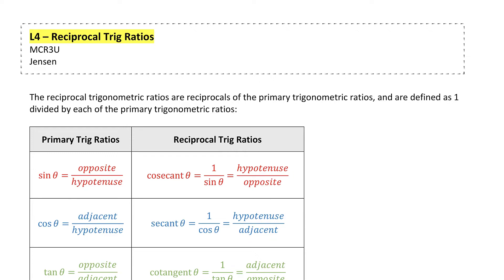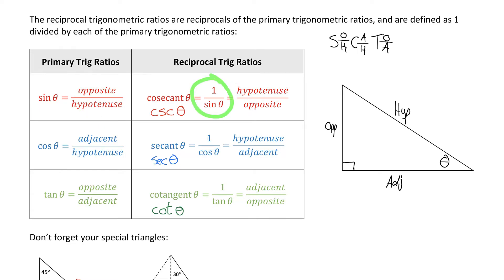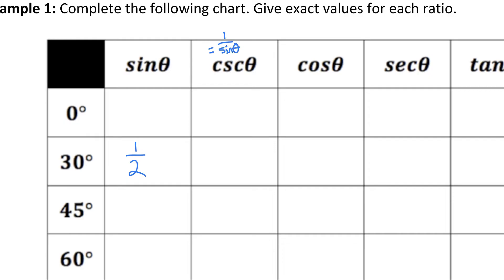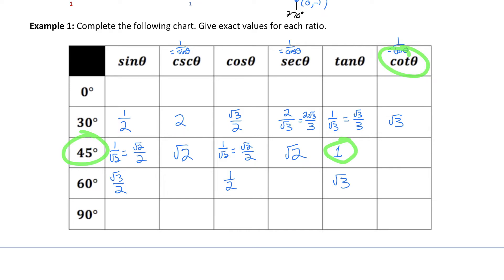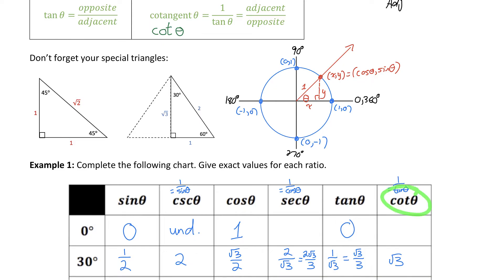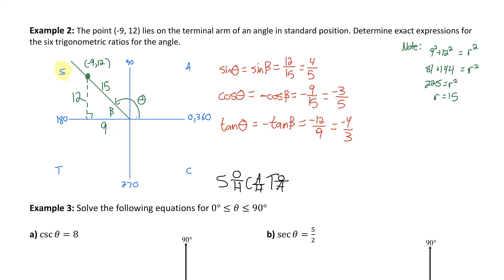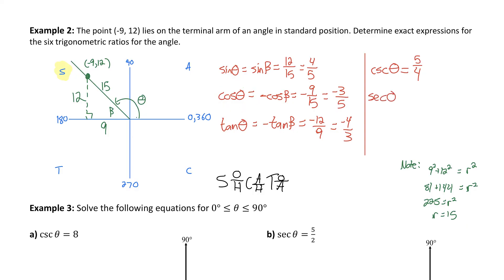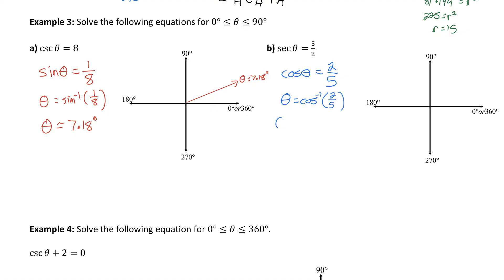Reciprocal Trig Ratios (full lesson) | jensenmath.ca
Here is a video lesson for the grade 11 Functions math course. In this video I introduce you to the three reciprocal trig ratios: cosecant, secant, and cotangent. I then show how to solve problems involving the reciprocal ratios including finding ratios for a given angle and also solving for angles for a given ratio. Go to jensenmath.ca for the FREE resources that go along with this lesson.

0:00 - intro to the reciprocal trig ratios
3:10 - example 1 (finding exact values for given angles)
8:16 - example 2 (given point on terminal arm, find ratios of sides)
12:03 - example 3 (solve trig equation)
13:41 - example 4 (solve another trig equation)

This corresponds to the following sections in textbooks:

Nelson Functions 11 - Section 5.1 "Trigonometric Ratios of Acute Angles"
McGraw Hill Functions 11 - Section 4.3 "Reciprocal Trigonometric Ratios"